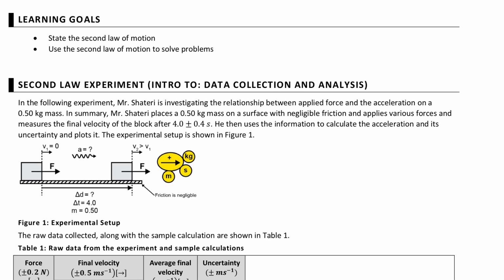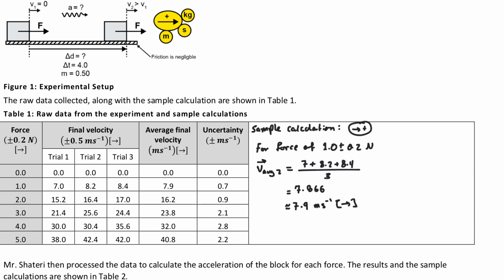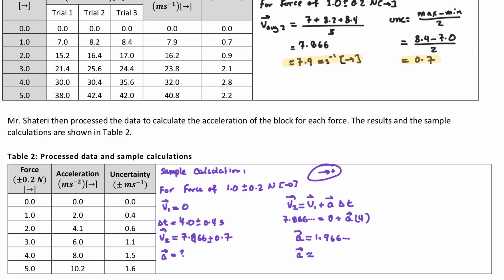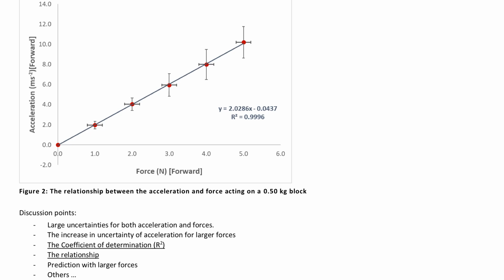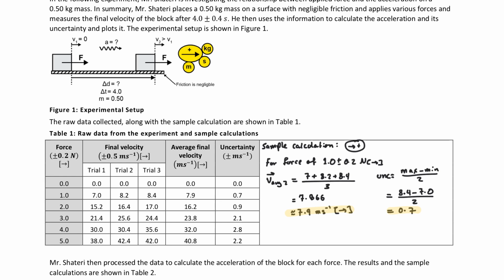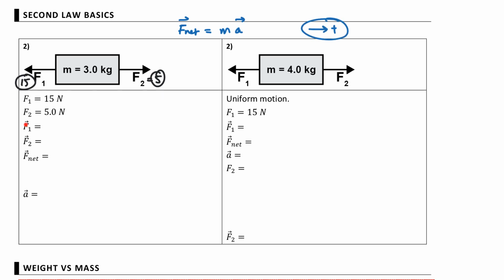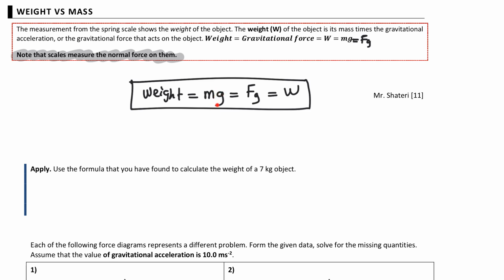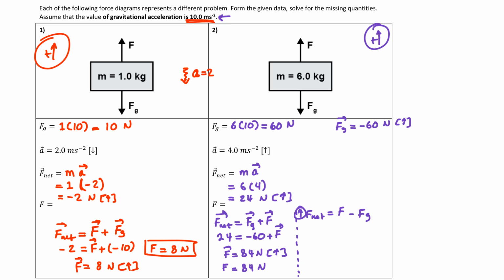3.3 - 2nd law of motion Part 1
about 38:09: Fnet should be -10 N to the right and 38:45 min, the acceleration should be -3.3 m/s^2 to the right